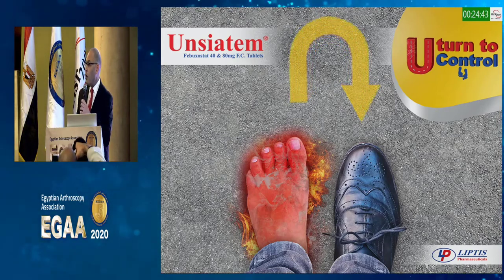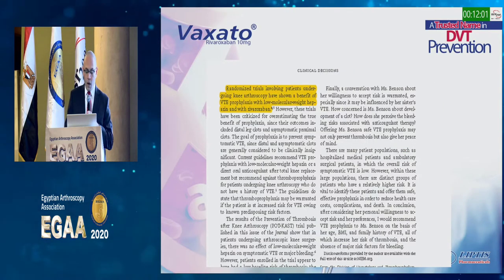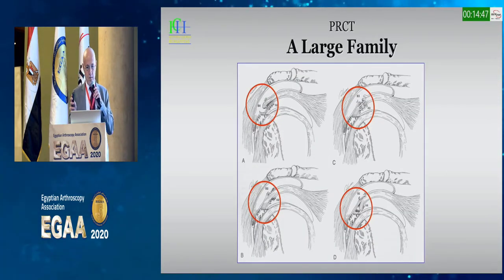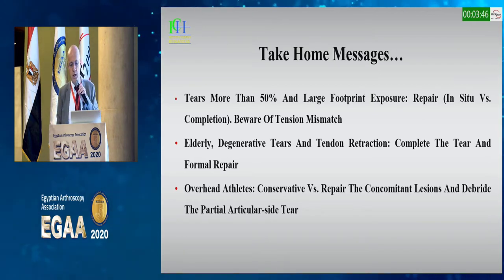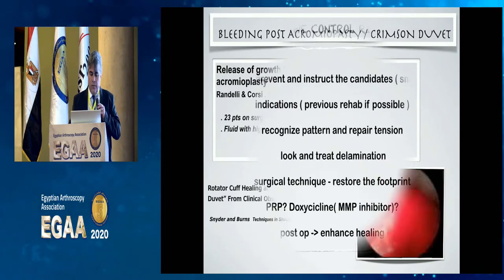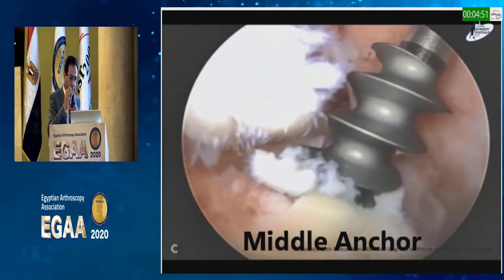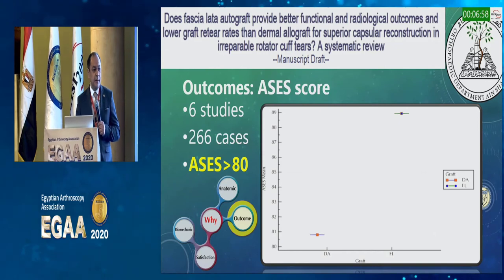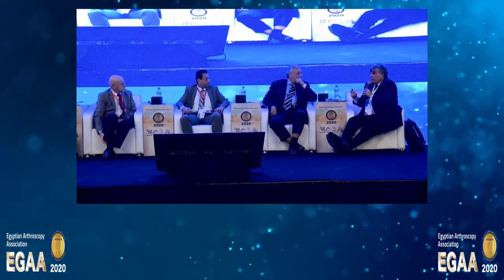EGAA 2020 Day 2 "session 5" Rotator cuff I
Chairpersons:
Alessandro Castagna
Basim Fleega
Mohamed
Gamal Morsy
Speakers:
Alessandro Castagna (Italy)
Michael Simoni (Brazil)
Mohamed Gamal Morsy (Egypt)
Mohamed Sobhy (Egypt)